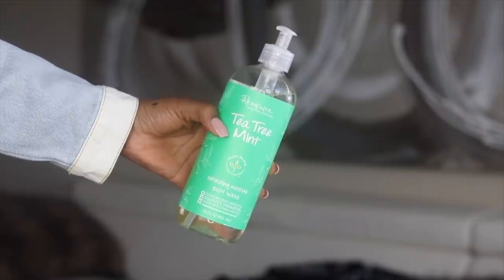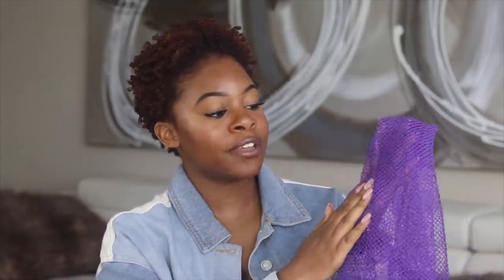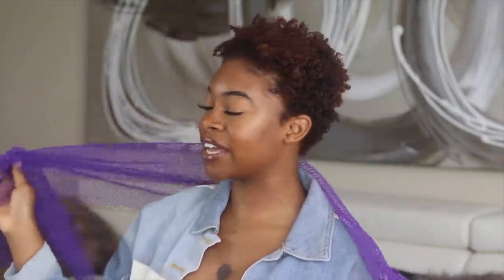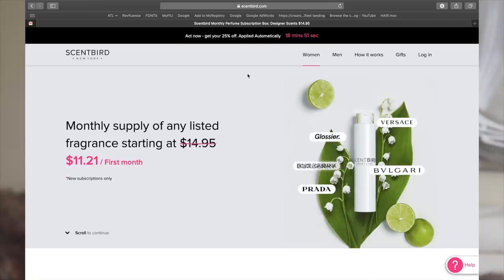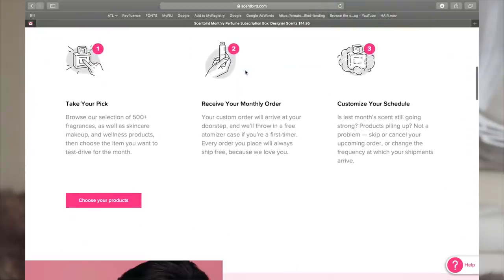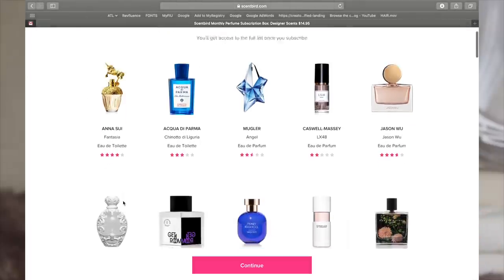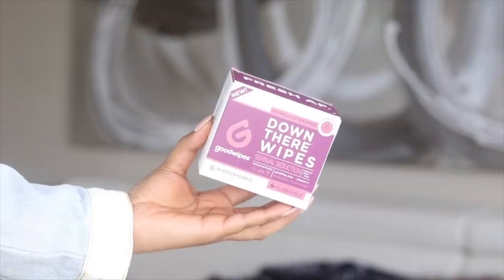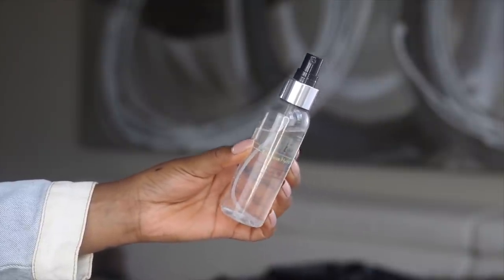How To Stay Fresh ALL DAY 💦 | Hygiene Products + Tips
►African Sponge Net
►The Honey Pot Feminine Wash
►Donna Karan Deodorant
►Farmacy Natural Deodorant
►Down There Wipes

►FORM Beauty!: Use the link below to save 10%

►main cam: Canon 80d
►lens: Canon 50mm 1.8 f/s STM  lens
►vlogging cam: Canon g7x
►software: Final Cut Pro X
►light: Natural + Ring Lighting